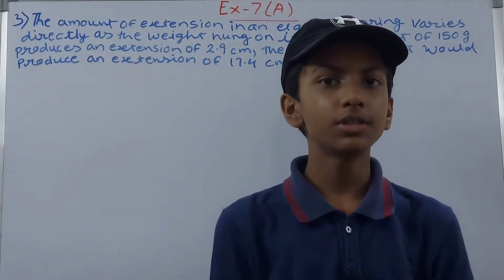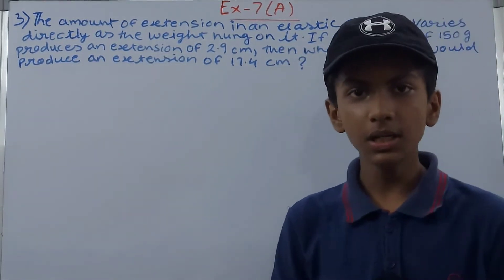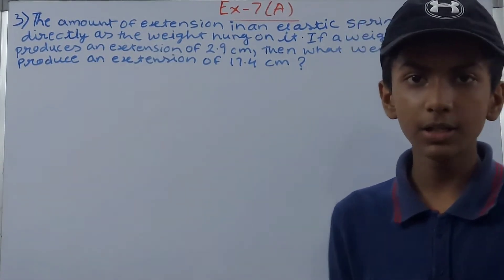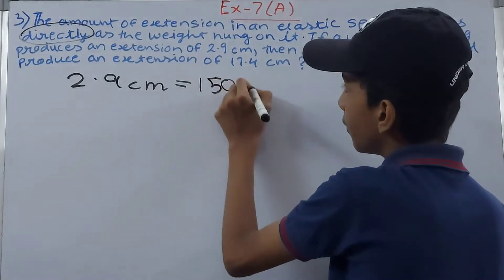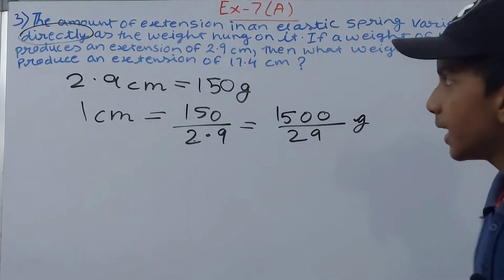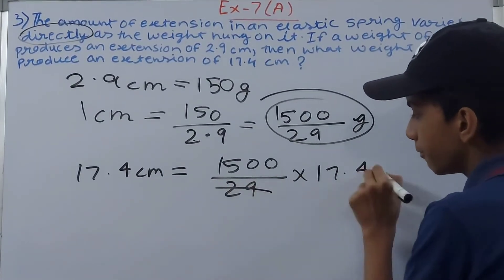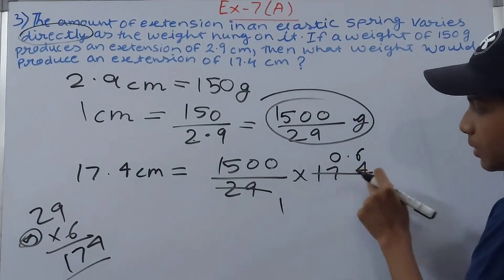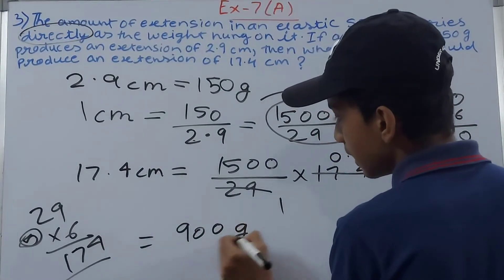Q3 Ex 7A | Ch 7 Unitary Method : Time and work | ICSE Mathematics class 7 | Unlock Your Learning